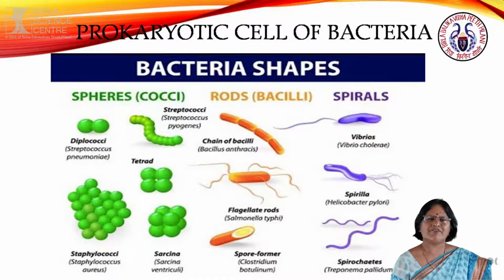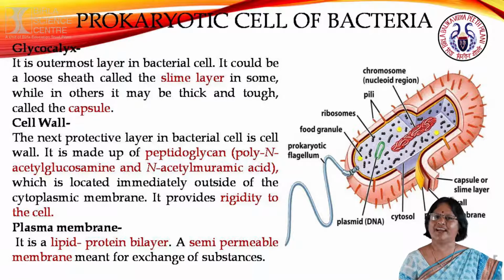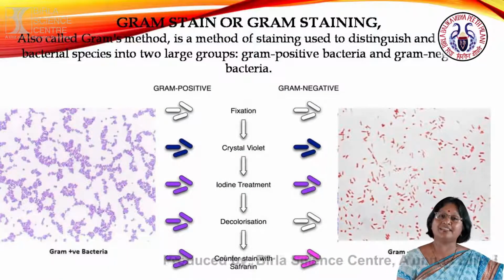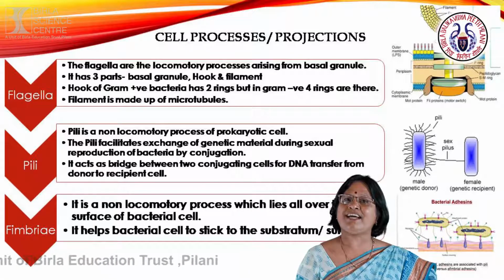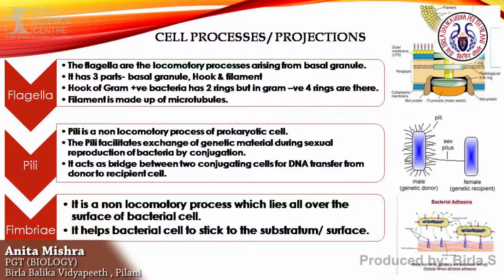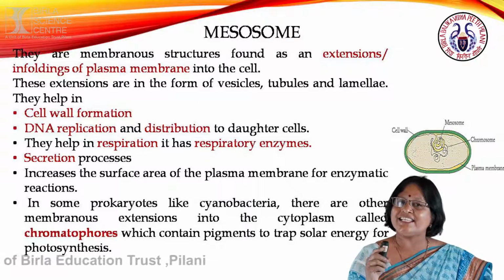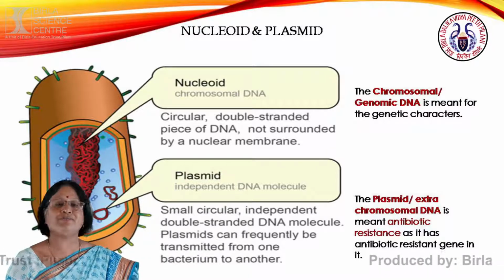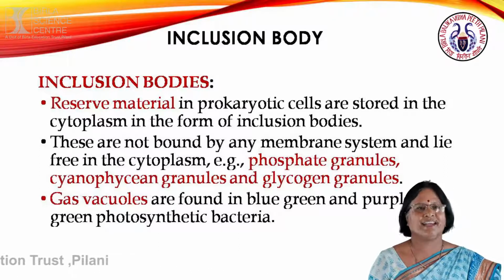Cell - The Basic Unit of Life | Class XI | Mrs. Anita Mishra | PGT Biology | BBV Pilani | Part 4